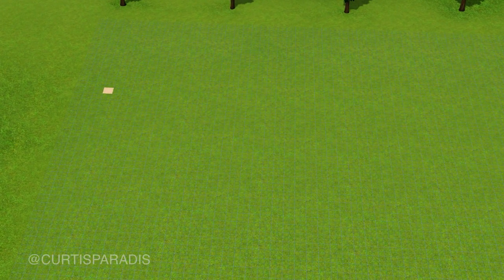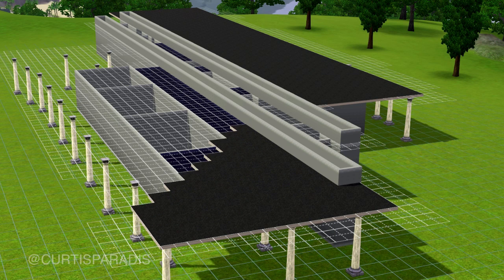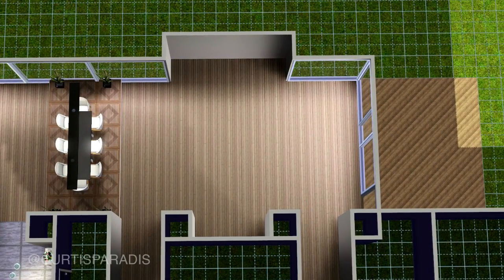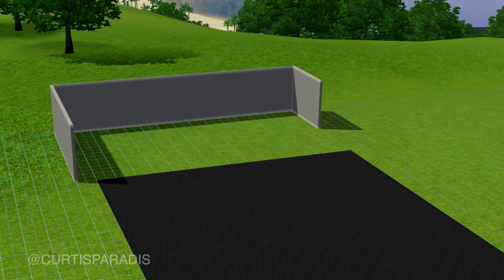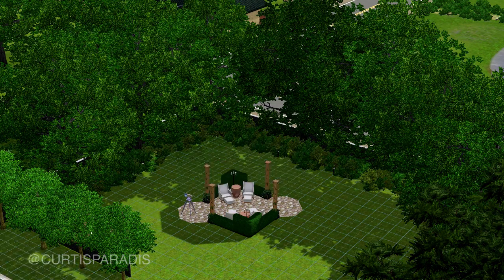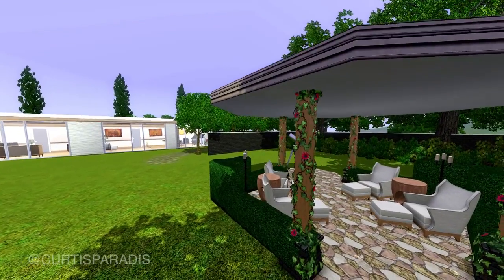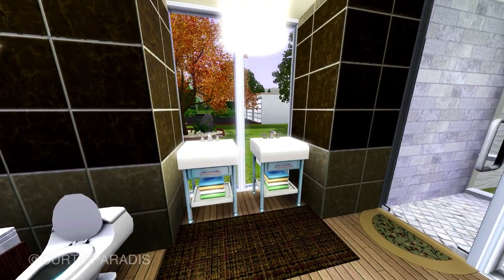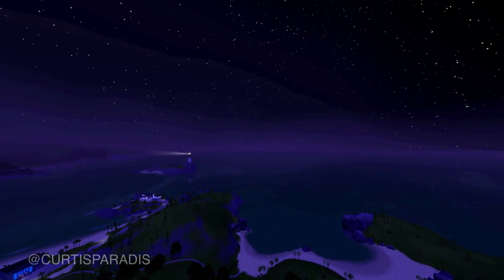The Sims 3 - Building Steve Jobs Home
The home Steve Jobs was working on before his death.